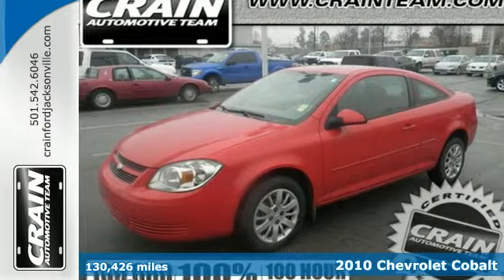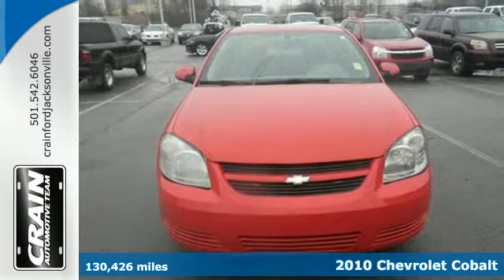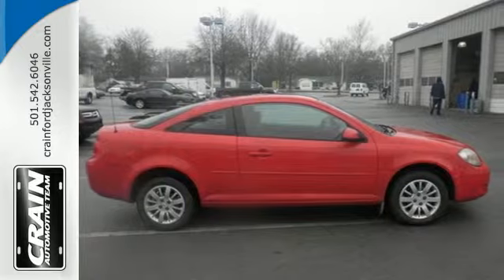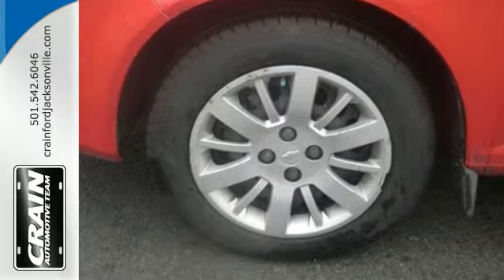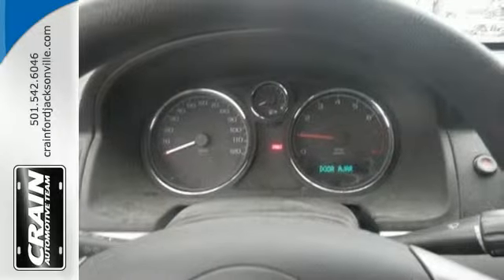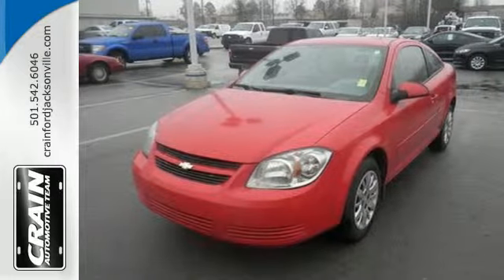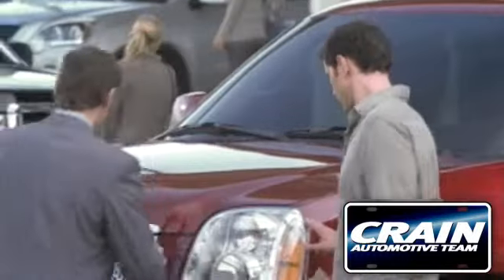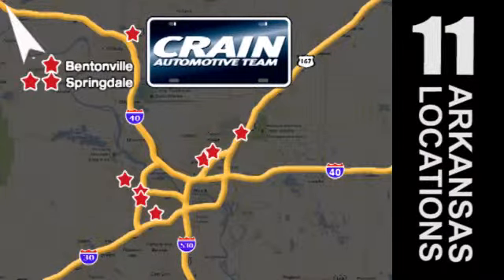2010 Chevrolet Cobalt Little Rock AR Jacksonville, AR 4FC1124B - SOLD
Year: 2010
Make: Chevrolet
Model: Cobalt
Trim: LT
Engine: Ecotec 2.2L Continuous VVT DOHC 4-Cyl MFI Engine
Transmission: Automatic
Interior: Unknown
Mileage: 130426
Stock #: 4FC1124B
VIN: 1G1AC1F53A7151193
Contact Crain Ford Jacksonville today for information on dozens of vehicles like this 2010 Chevrolet Cobalt LT w/1LT. Outstanding fuel economy and sleek styling are two great reasons to consider this Chevrolet Cobalt. You could keep looking, but why? You've found the perfect vehicle right here. A truly breathtaking example of pure vehicle design achievement...this is the vehicle of your dreams! More information about the 2010 Chevrolet Cobalt: The 2010 Chevrolet Cobalt blends attractive styling with a host of engine choices, from fuel-sipping to fast and furious. The Cobalt adds standard amenities that make the vehicle a smoother, more comfortable and even more practical choice. As an alternative to cars like the Honda Civic and Hyundai Elantra, the Cobalt's value is hard to beat. With both coupe and sedan versions available starting at a low entry price, the Cobalt offers something for everyone. This model sets itself apart with attractive styling, Good ride, and excellent economy from XFE models. Every new and pre-owned vehicle is backed by the Crain Commitment, including our 100% low price guarantee, a 100 hour love it or leave it exchange policy, and a 100 year 100,000 mile warranty. The Crain Team's Got 'Em!

Address:
1800 School Drive